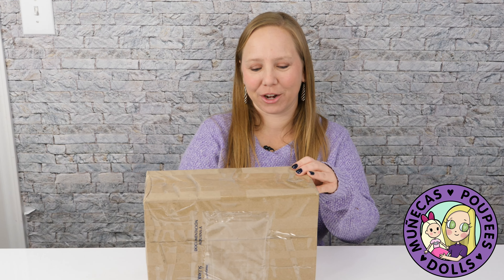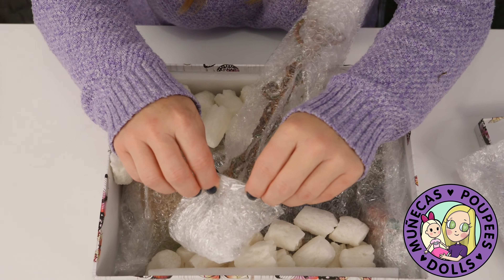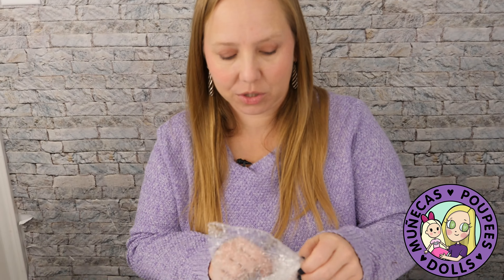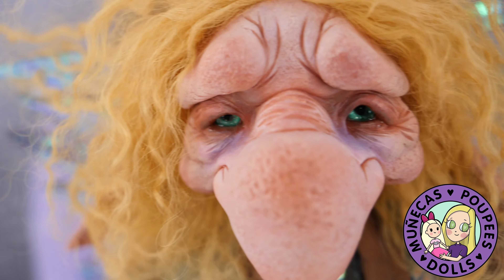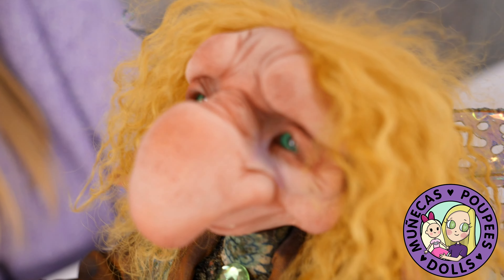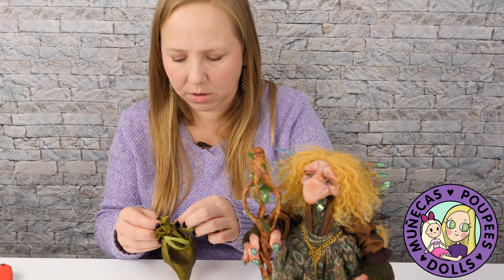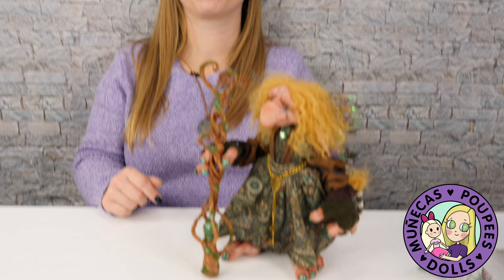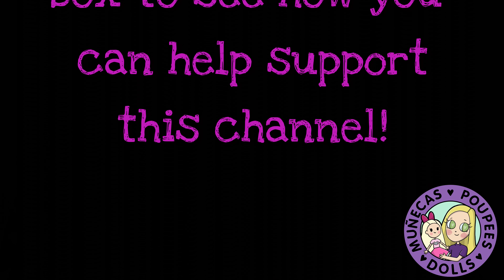Unboxing Realm of Queen Mab Fantasy Art Creature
The artist's Etsy

Allison Hernandez
USA